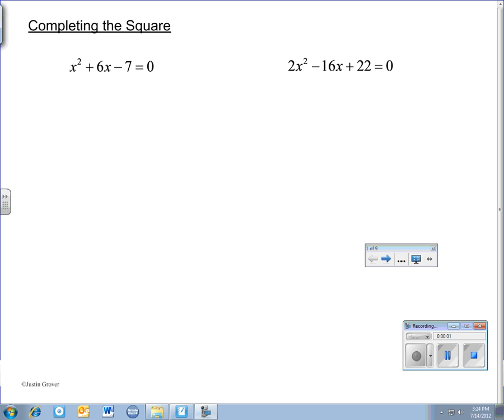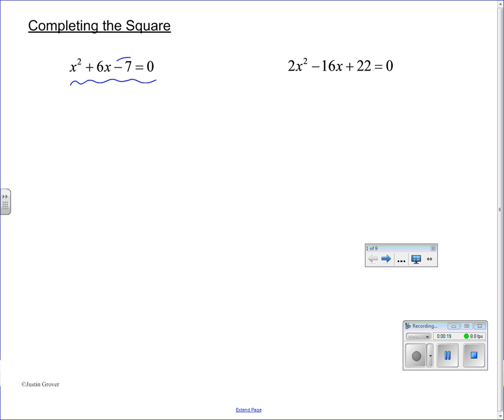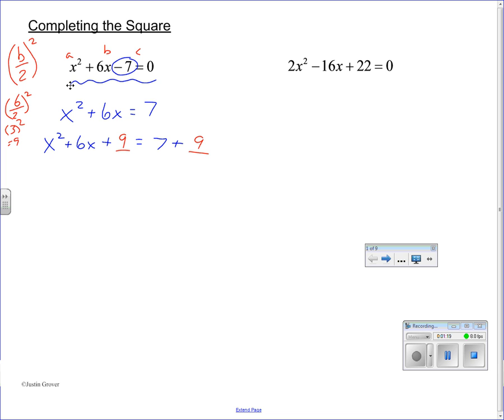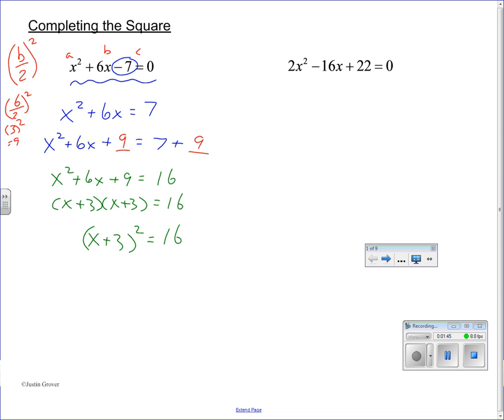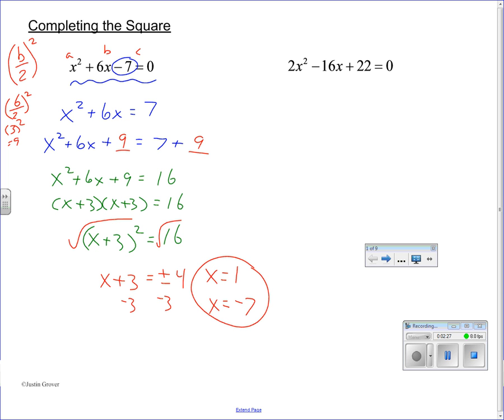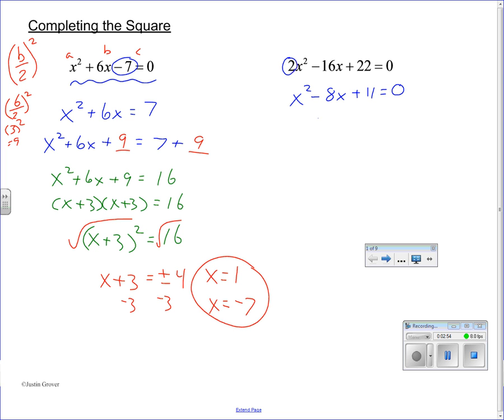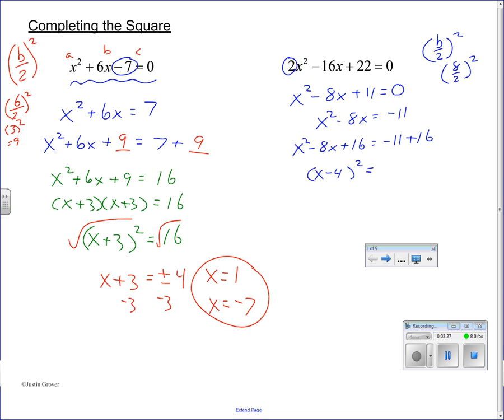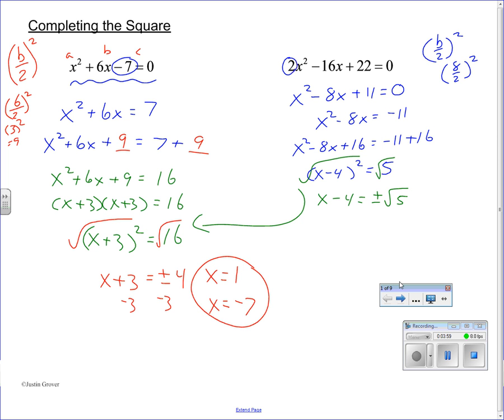Completing the Square